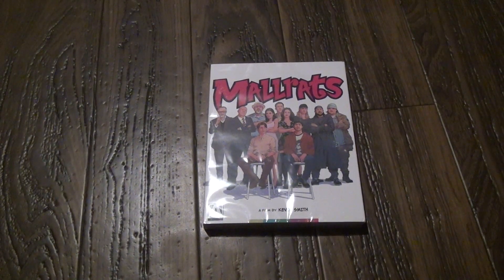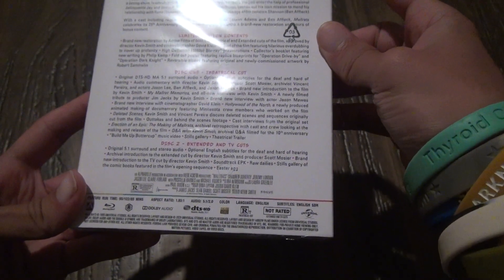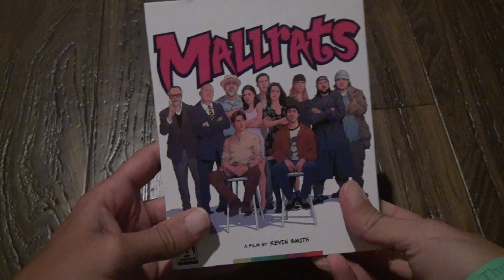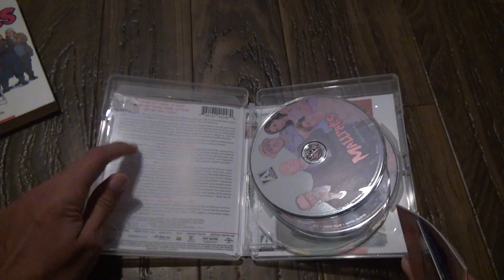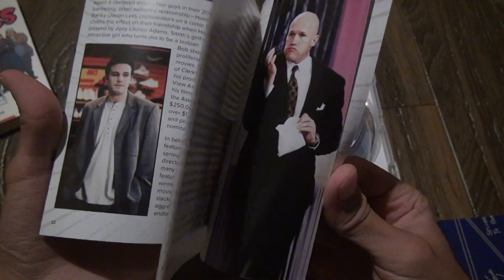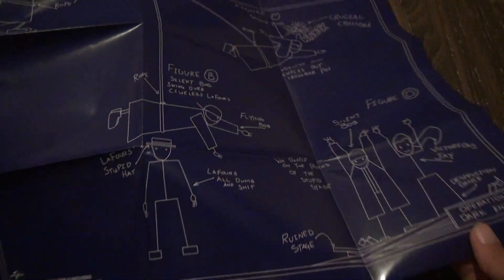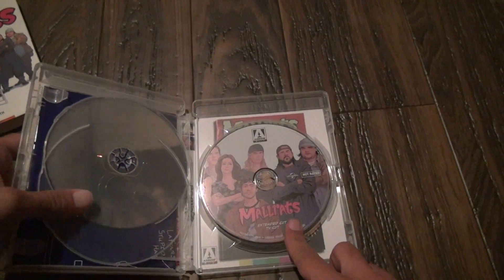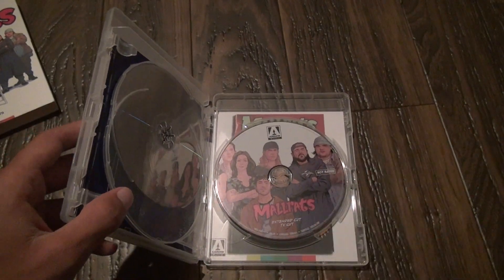MALLRATS Blu Ray Unboxing